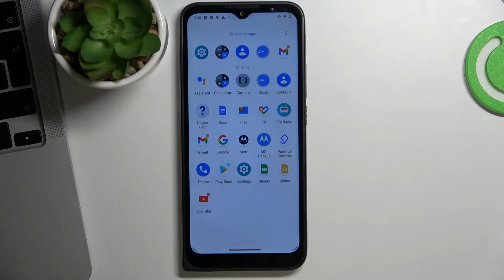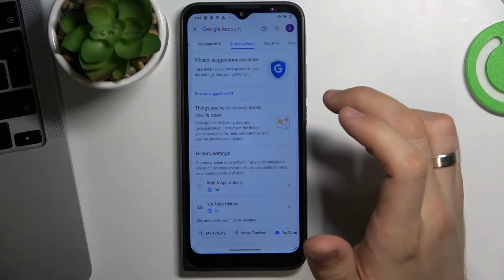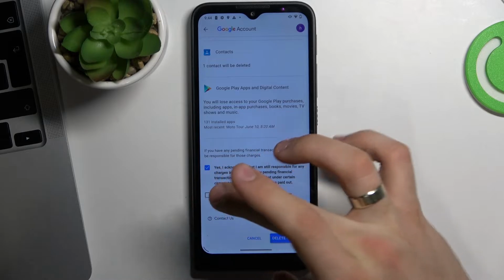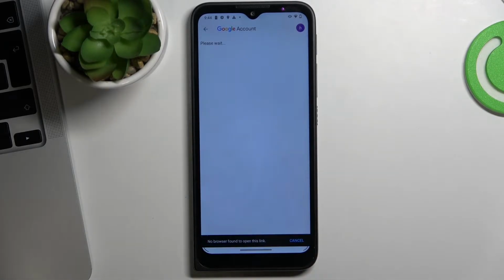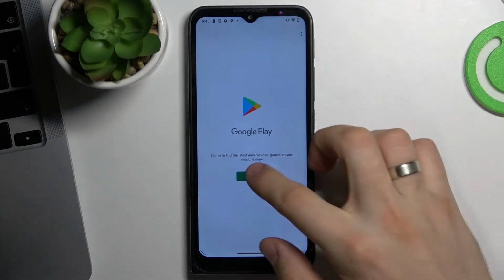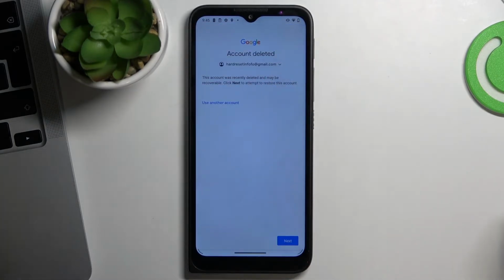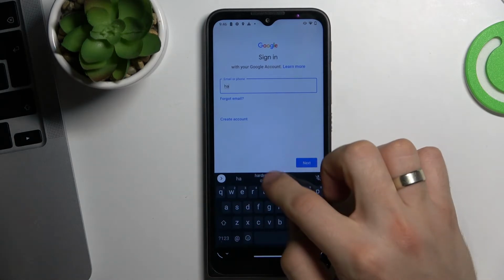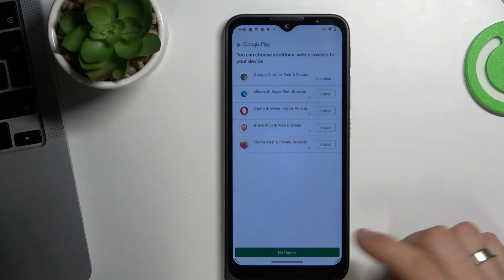How to Bypass Family Link on MOTOROLA Defy - Disable Parental Control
Find out more info about MOTOROLA Defy:
If your MOTOROLA Defy has parental control enabled and you would like to disable it, watch this tutorial. Our expert found a very quick way to bypass the family link on MOTOROLA Defy, so follow his instructions. If you want to know more about MOTOROLA Defy, go to our YouTube channel and see what our experts have created for the users of this phone.

How to bypass the Family link on MOTOROLA Defy? How to turn off Family Link on MOTOROLA Defy? How to bypass Family Link on Android phone? How to disable Family Link on MOTOROLA Defy?